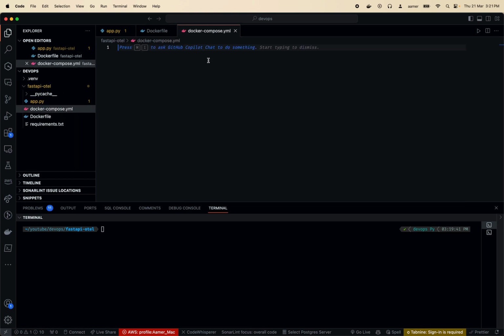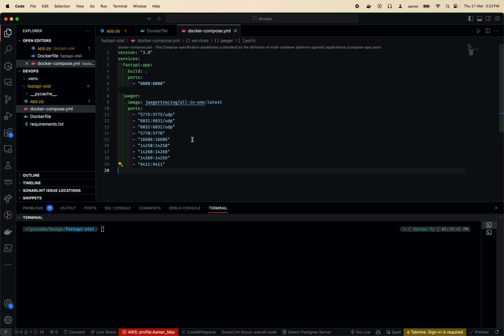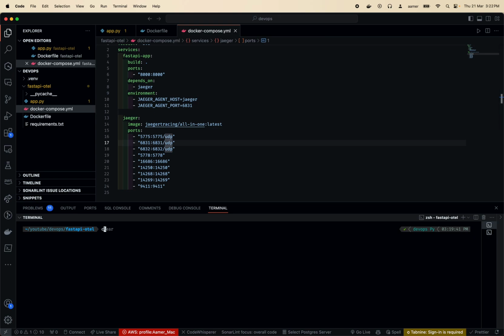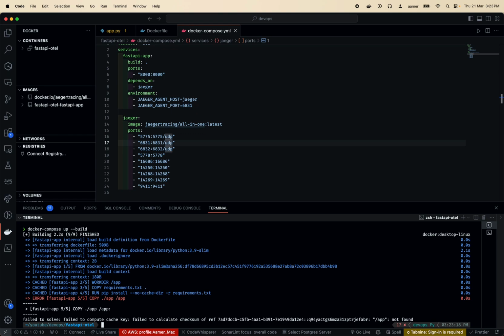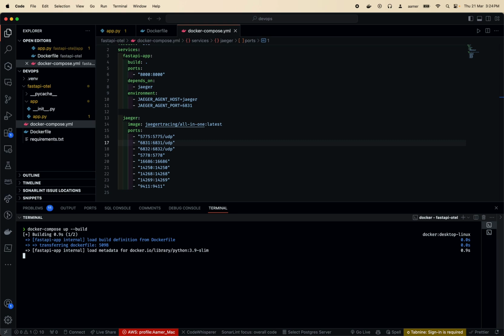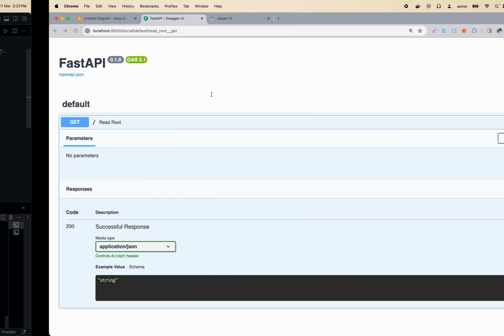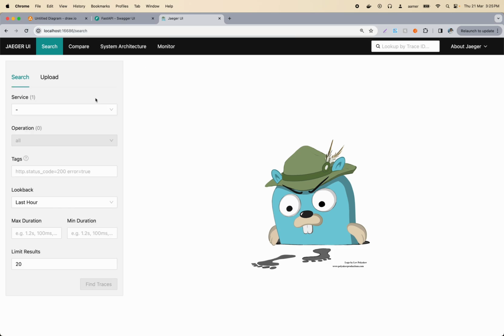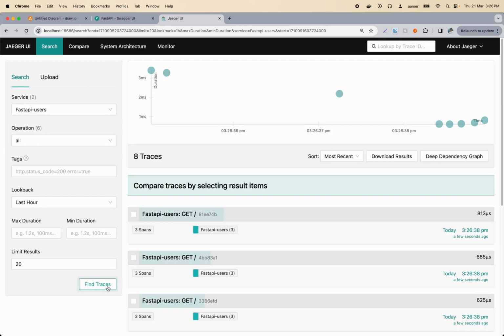Dockerize FastAPI & Jaeger in less than 5 Mins: Ultimate Observability Guide!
Streamline your development workflow by Dockerizing FastAPI and Jaeger with OpenTelemetry in just 7 minutes! This step-by-step tutorial is your shortcut to setting up a fully Dockerized environment for your API, enhancing observability with minimal effort. Learn how to leverage Docker Compose for an efficient setup process and gain insights into monitoring and visualizing telemetry data like a pro. Ideal for developers looking to deploy their FastAPI applications with cutting-edge monitoring solutions. Get ready to transform your development process with this essential observability guide!